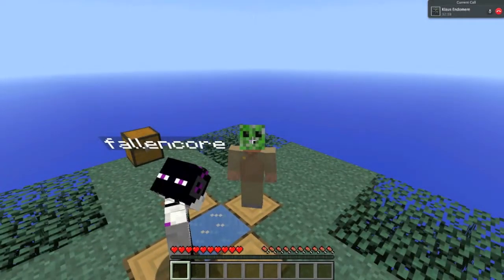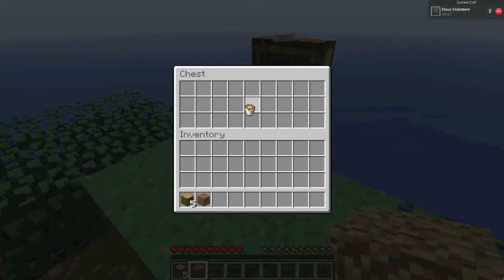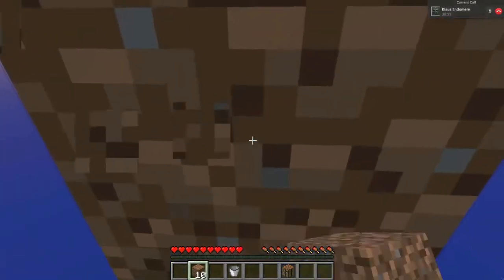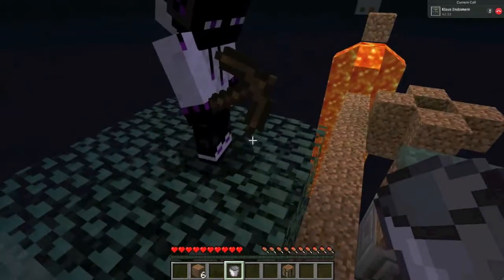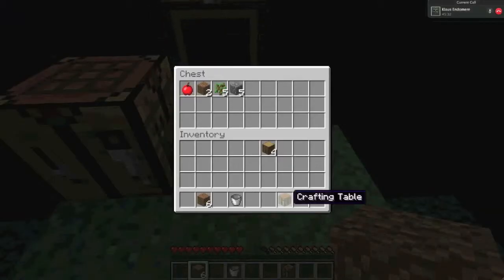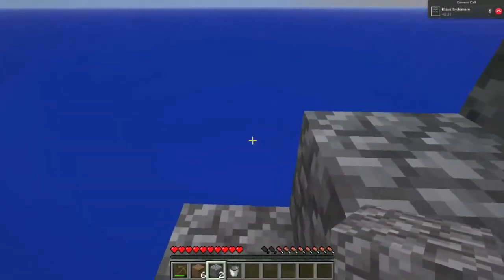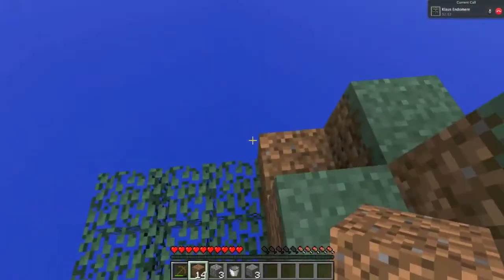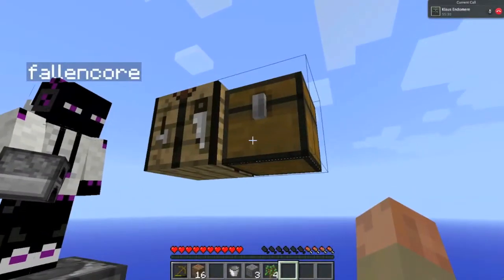Episode 1: Klaus Hates Me, Sky Peanut Butter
My computers are just kicking me in the face at every turn. It's a bloody miracle I've gotten this one finished and up.

Map download isn't available (yet?), but keep watching the videos for updates on that.